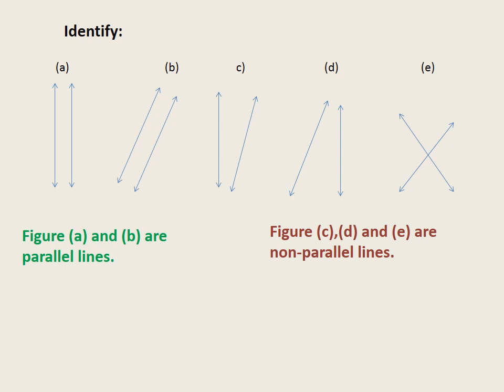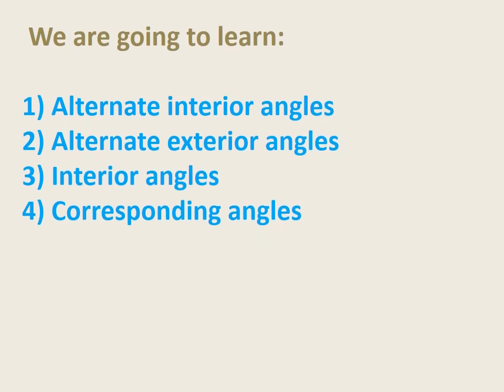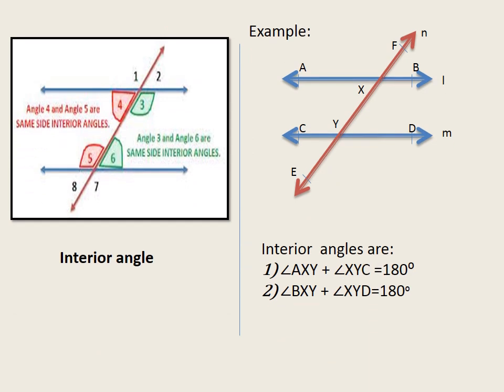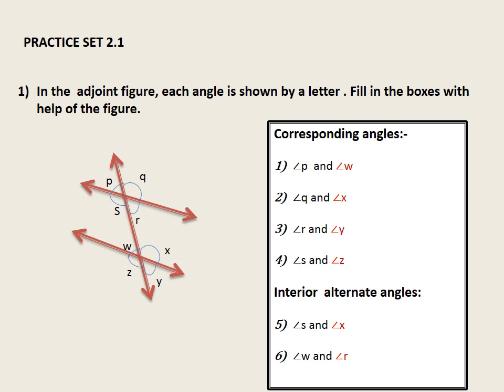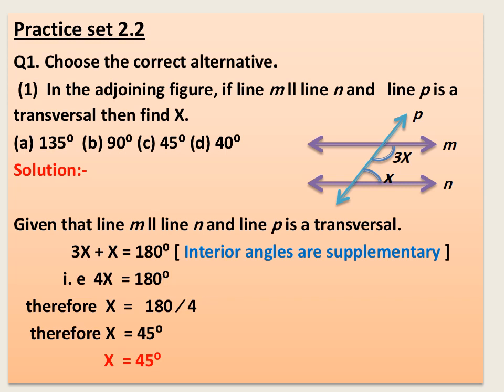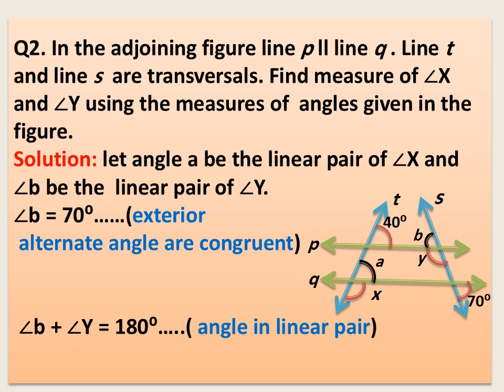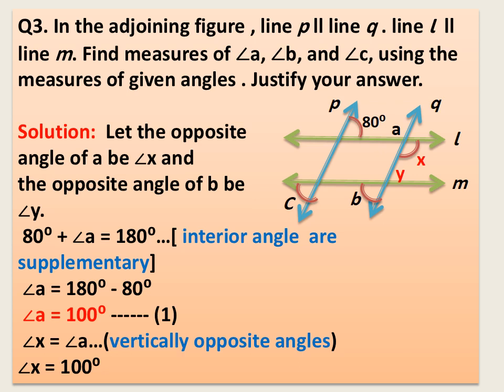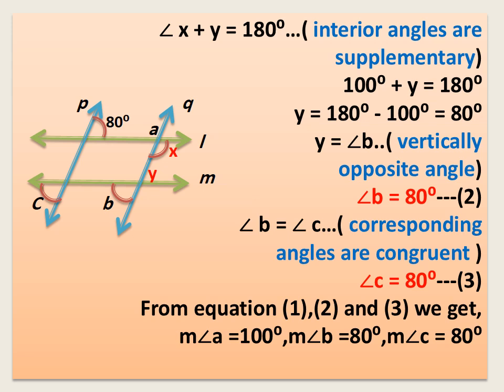Standard:VIII , Subject:Maths , Topic: Chapt 2:Parallel lines and Transversal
This Video is Presented by Mrs. Sneha Shankar Gopale, briefing the topic"Parallel lines and Transversal" of Standard VIII